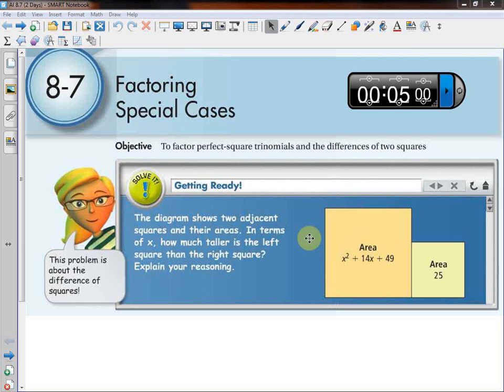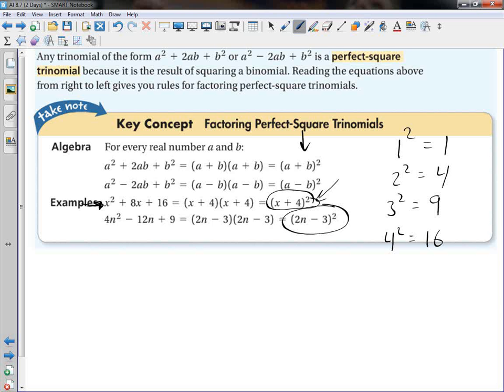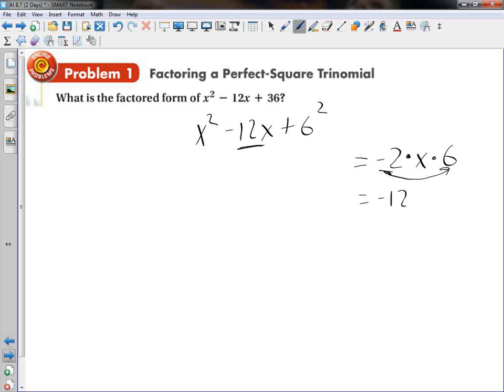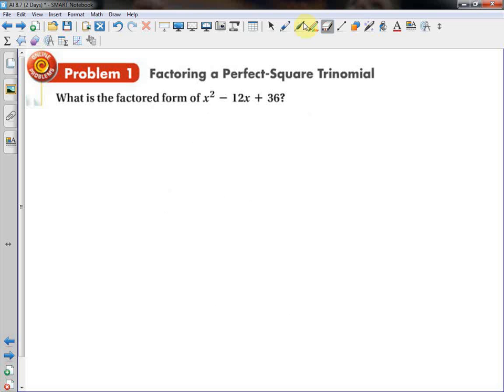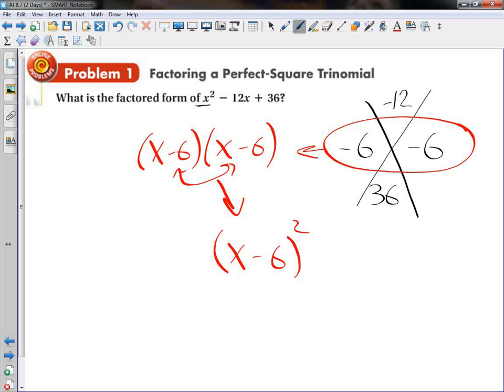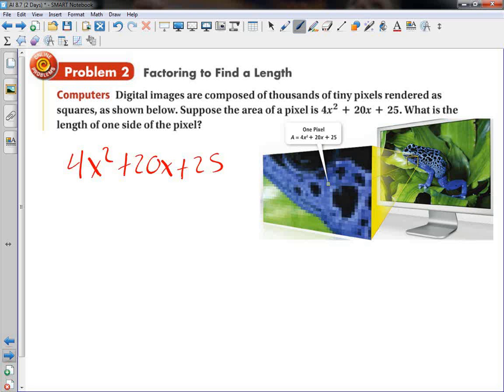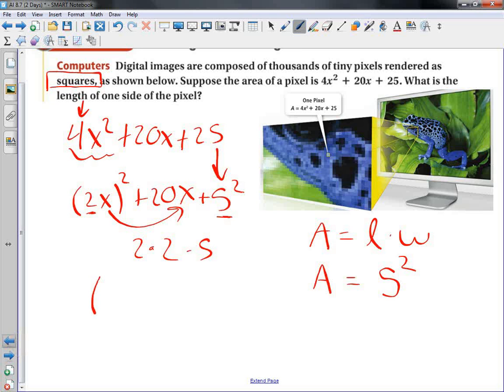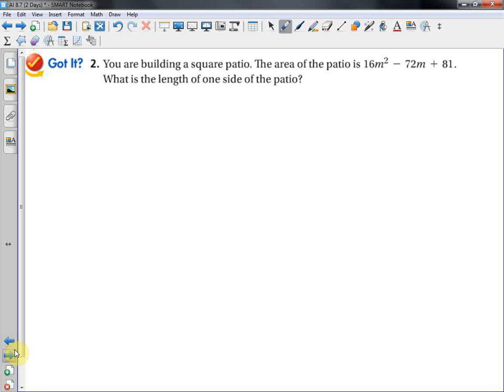Al 8 7 Day 1 of 2